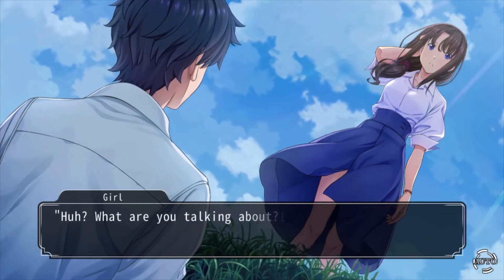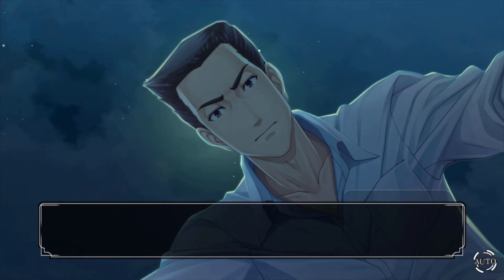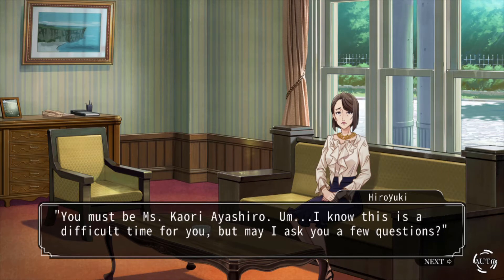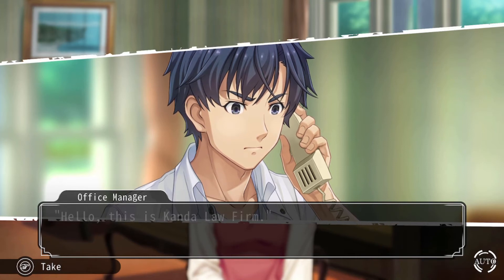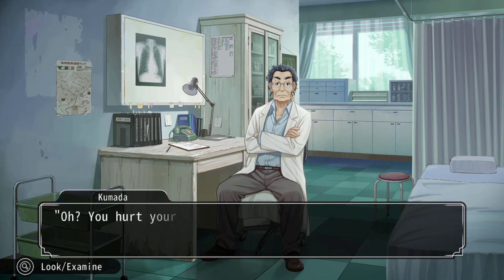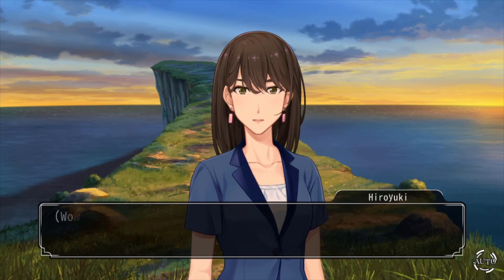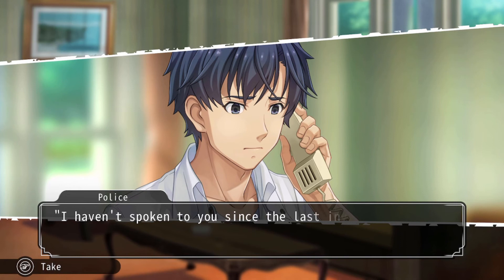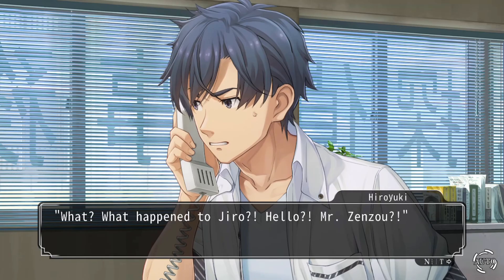Famicon Detective Club: The Missing Heir | Review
Famicon Detective Club: The Missing Heir Review for Nintendo Switch.
Is the game any good?
Is it worth it?
It is a newcomer visual novel game?
Find out in my review!